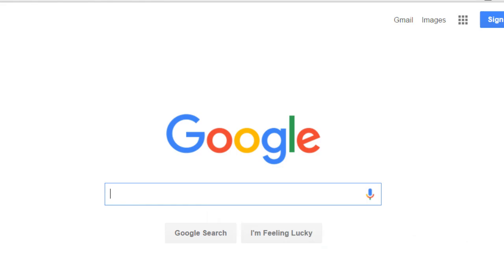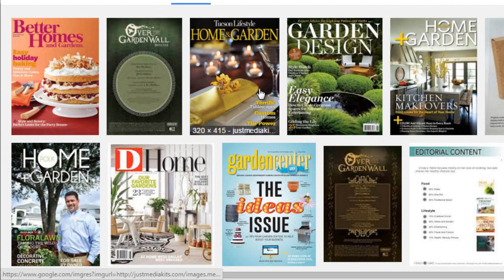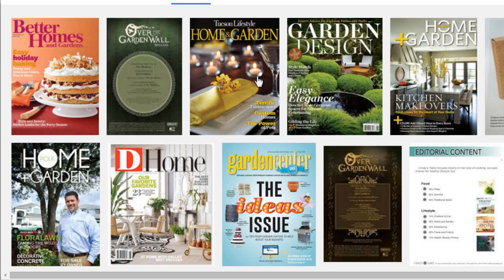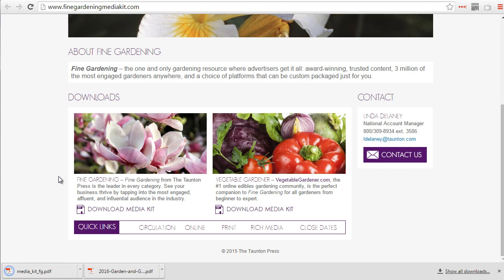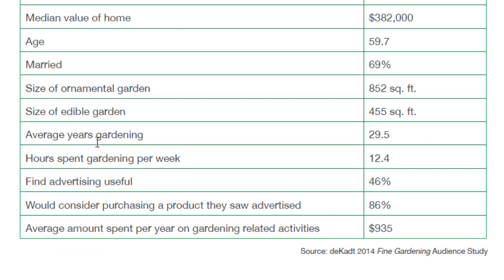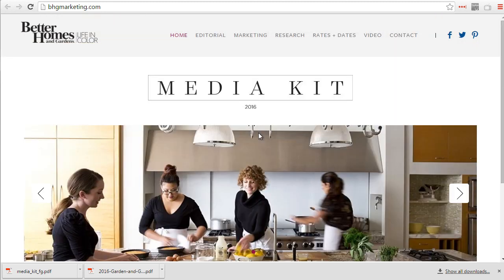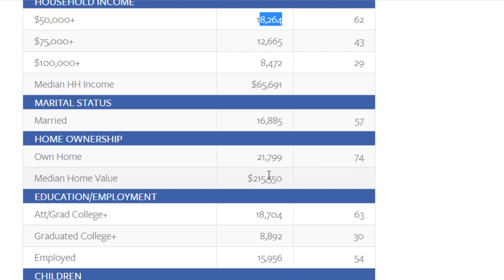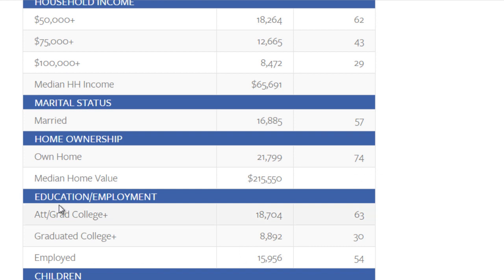What is customer CIA ? Shortcuts part 05 | latest trick and tricks 2022.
Welcome back. This is Video #5. Now that you understand how to figure out the exact
demographics by utilizing the Alexa.com tool, the Facebook Ads Audience Insights tool, if
you can find a magazine for your niche. With magazines, they always have what we call
media kits. Within the media kit itself it will tell you the exact demographic. So, you
might get some data from these media kits that you might not get from these other
tools and that’s why we’re using this route in addition to everything else that I have
taught you.
Finding a media kit is fairly easy to do. All you have to do is go to Google.com. You want
to type in the niche – in this case, it’s ‘garden’. After that, you type in the word
‘magazine’ then you type in ‘media kit’. Now, obviously like I said earlier in the previous
your products and services. Because if it doesn’t, then you might be getting the wrong
data.
So, we could see Fine Gardening Media Kits. If we go and click on Images here, we can
actually see what the magazines look like so we have a better idea of what we’re dealing
with. So, for example, if we were to click on Better Homes and Gardens, it’s not directly
related but we could see that it is somewhat related, but this gives us a better idea. I've
been seeing Garden Design lately a lot too. Actually, the past three websites, I saw
garden design. I don’t know if that contains blueprints or anything but that might be a
potential product right there. So, just by going through here and finding your perfect
buyer and who they are, you could figure out other things as well.
We can see Garden, Magazine Media Kit … we’re going to go through here. I'm going to
go back to all. We've got Better Homes and
Gardens Media Kits; Garden and Gun Media Kit, which is probably not exactly directly
the same. Organic Gardening Media Kit. Let's just take a look at what we found here.
So, Fine Garden Media Kit – basically a media kit for a magazine is a page that tells you
how much it costs to advertise on their magazine, but in addition to that it will also tell
you the demographics as well. I'm not a hundred percent if that’s the case for this one.
Let's take a look real quick. So, Rate Card Fine Garden – 1.2 Million unique visitors.
Online demographics – aha! See, there we go! Nice! So, this is what we wanted. Gender:
80% Female – that confirms what we’re talking about; graduated from college – that
confirms it as well; medium income – about $100,000; age: 59 – so we can see that’s
kind of more on the older scale (59 years old); married: 69%; how big is their garden;
how big is the garden that is edible … that’s really, really deep. Their average amount
spent per year on gardening related activities – so they're willing to spend up to about
$935. That gives us a good idea of who we’re dealing with, right?
Sometimes, if you go to the main website and
you scroll all the way down and you see a button that says ‘advertise’ or anything like
that, you'll be able to get the media kits from there. So, we can see here media kit. I
guess this whole thing is the media kit. So, Research – adult readers, women readers,
tablet demographics … I'm going to click on Women Readers. The question is, does it
compare to what we have been looking for in the past? For example, we can see that the
majority here is about 18-49 but it jumps … no, actually 16,000 is up here so that
confirms it’s 50 years and older. The majority earns more than $50,000. They are
definitely married, they own a home, graduated college, and they have children under
the age of 18 or their children are parents. So, their children could be parents and
they're retired or they have children under 18 so they can be in that life bracket as well.
So, that confirms a lot of information. So, these are essentially kind of shortcuts that you
can take. But in my opinion, I would do these in addition to Alexa and Facebook Ads
Audience Insights. That pretty much confirms a lot. That is really good information.
So, I'm going to jot this down here. As you can see, that confirms a lot of information
that we have already dug up and the pattern is consistent throughout, which is a plus
because now, we know that this is for sure our perfect buyer is within this specific age
range, specific education, and more. What is customer CIA ?  Shortcuts part 05 | latest trick and tricks 2022.
Now that you have this right information, we can move onto the next video.